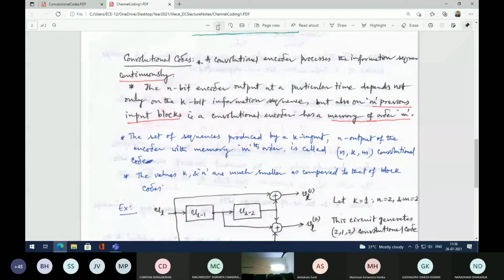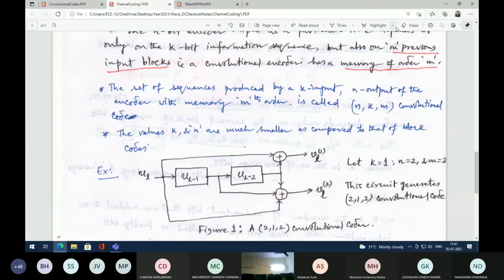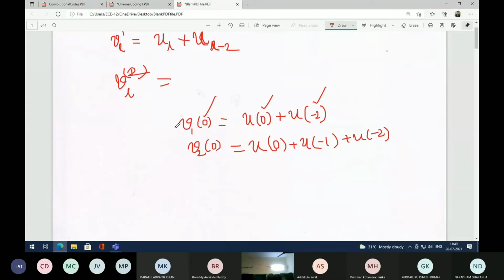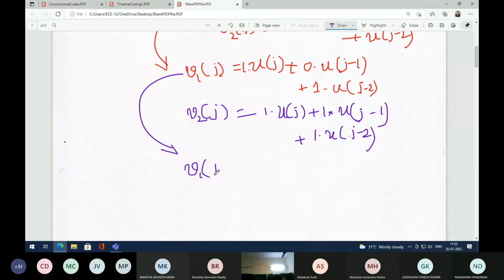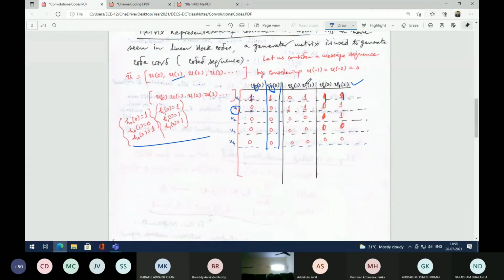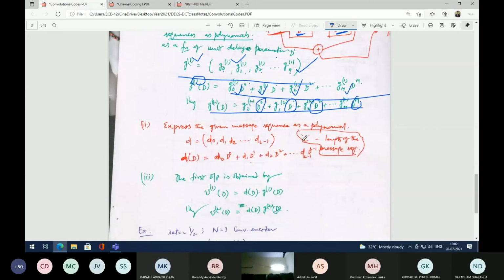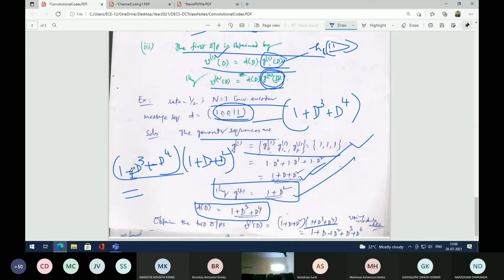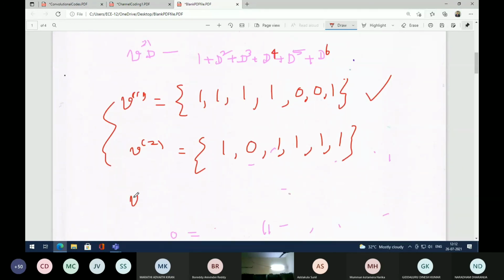Lecture 4 Convolution Codes